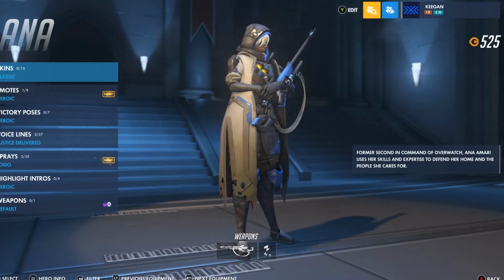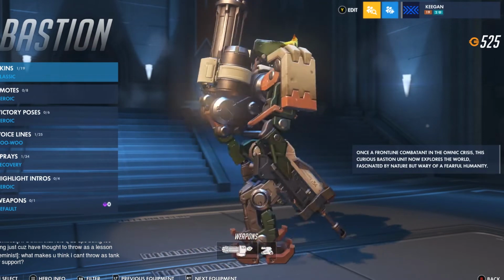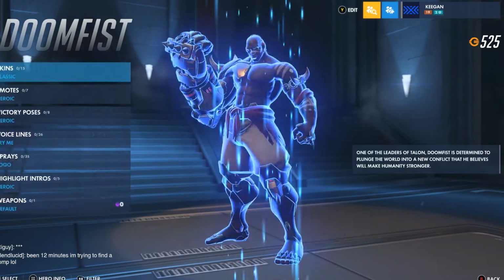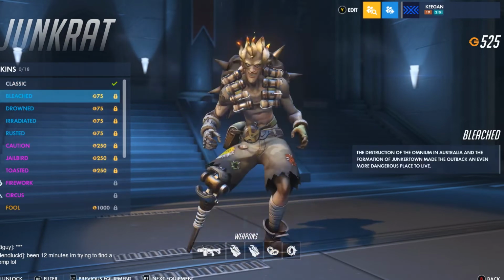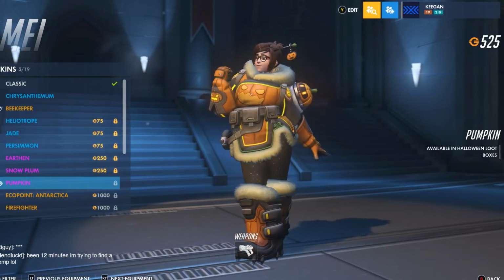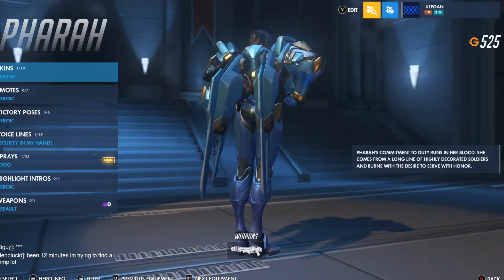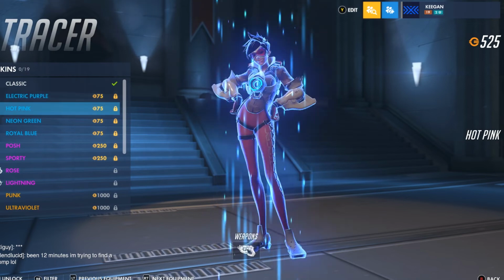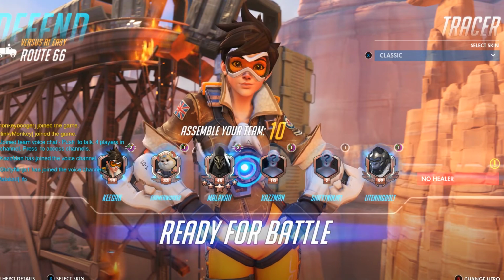Overwatch Character Design is next-level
Welcome to The Art of Games, a show where NYC-based 3D Artist Keegan Larwin walks you through some of today's most popular games and breaks down the art and technology behind why they look and feel the way they do.

Today, Keegan dives into the cultural phenomenon,  Overwatch.  Take a deep dive into character models, materials, and character animation and rigging!

Have questions for Keegan? leave a comment or hit him up @KeeganLarwin on all social platforms!